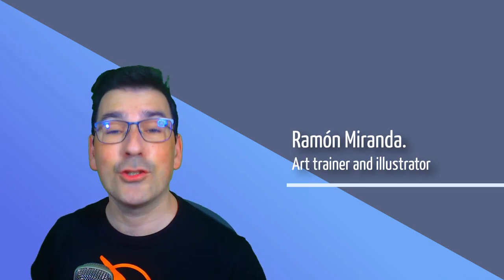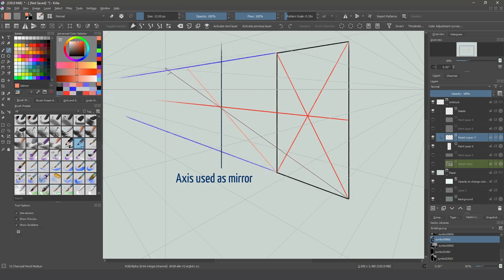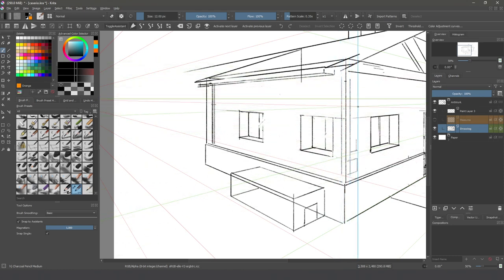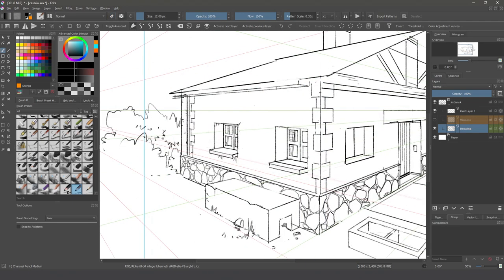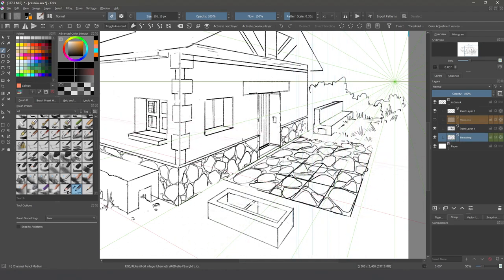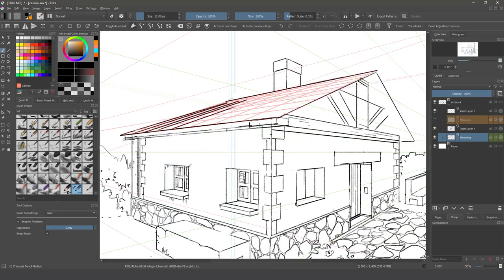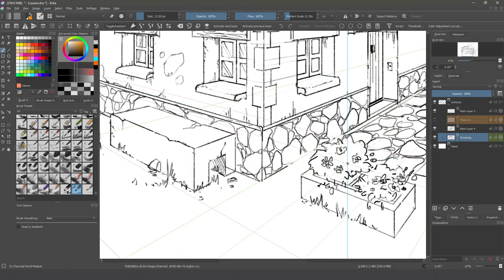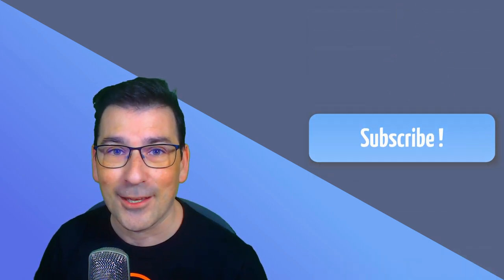Perspective in Krita part 2. Building a house from scratch in 2021!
Welcome to the part 2 of this serie of videos with tricks about perspective. If you want to create a house or a building posibly this video is for you. I want to share with you some techniques that you can use in your daily drawings. Are you ready? more info below 👇👇👇👇

And remember the best place to receive help for Krita technical support is here:

🔸🔶🔹🔷 ❤SUPPORT KRITA 🔷🔹🔶🔸
If you like these kind of contents let us to know it and we will bring you more :D. And if you want to support us, you can buy our products and donate

🔷Time codes 👇👇
Chapters
0:00 - Intro
1:10 - Building the structure
1:26 - Creating Reflections
2:46 - Creating windows with depth
3:35 - Not perfect lines are better
4:39 - Creating a flower pot
5:28 - Embrace the erasing
5:51 - Creating a mosaic in 2pp
8:18 - Perspective assistant tool
9:31 - Creating decreasing lines with perspective sensor
12:24 - Rebuilding the windows with mirror technique.
13:08 - Krita development fund.
13:24 - Betatesting and backup

Wanna help your people translating this to your own language? Of course you can do it,
contacting me, please. Captions can be available easily.